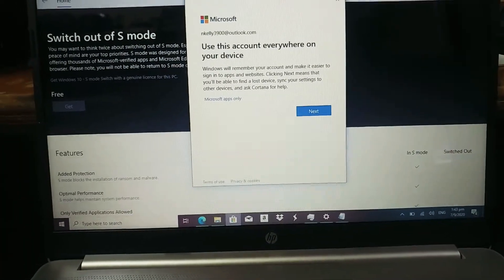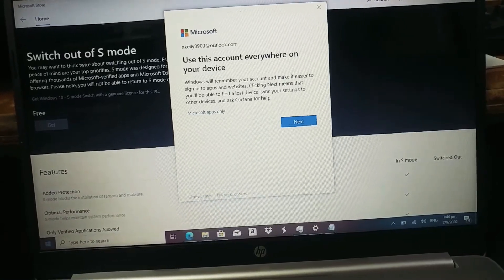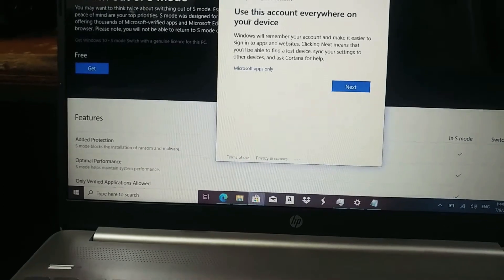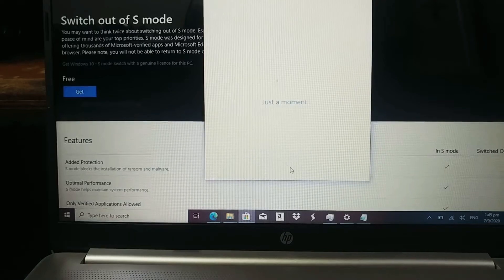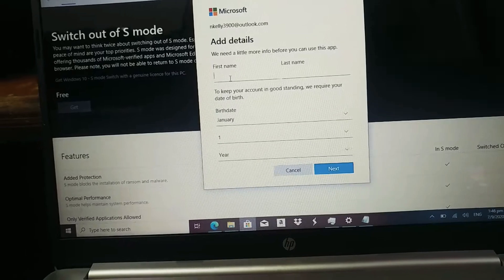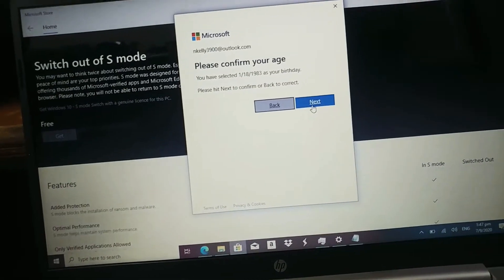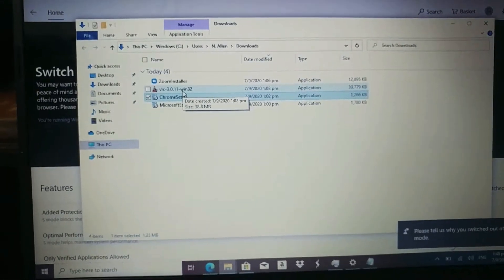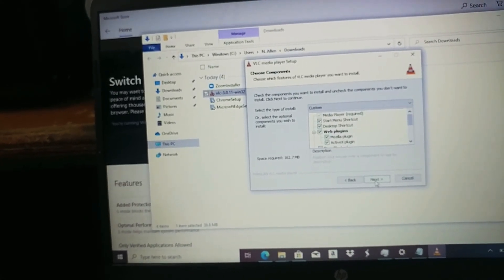How to remove S mode from PC or Laptop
Here is how you can remove Windows S Mode from your PC. Most newer PC that have an updated  windows 10 will require you to sign in with a Microsoft account. You can create one very quickly and remove the account if you don't want it later

Here are the instructions, I apologize for the confusion in the video:

1. Click the start button to and start typing "S Mode"

2. Click/select the first Option that comes at the top. You will be taken to the Activation page in Settings.

3. Click it. It will carry you to the Store.
4. You will now be on the "Switch out of S Mode" section click "Get" this will popup a dialog box for you to enter your Microsoft email and password. If you don't have one the option is there to create one.

5. After account sign in or creation, you might get asked to enter some personal info. After such click next. And accept required action that pops up.

6. You should now see the blue "Get" button greyed out. And S Mode is now switched off. You can now install your programs.

This may take more than one try as it seem Microsoft doest want you removing it